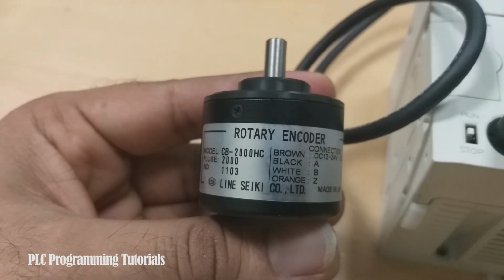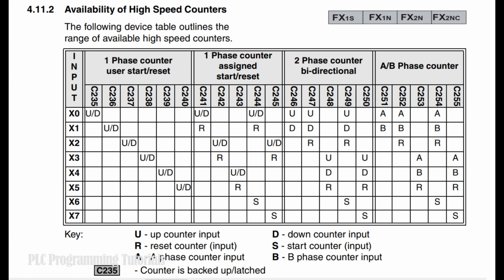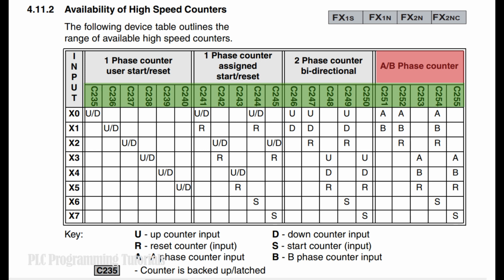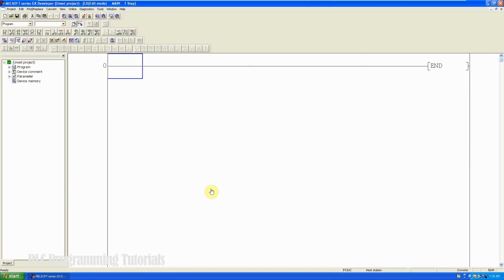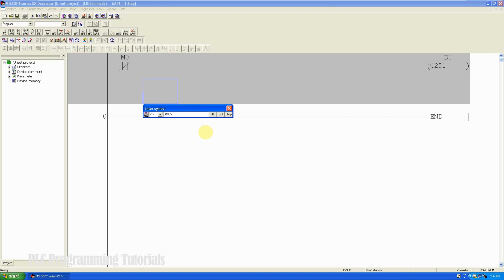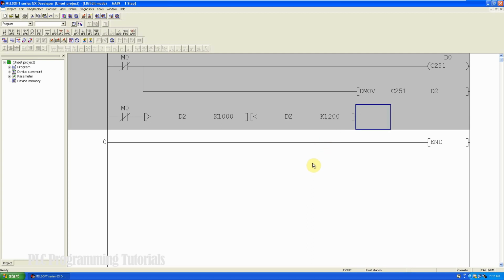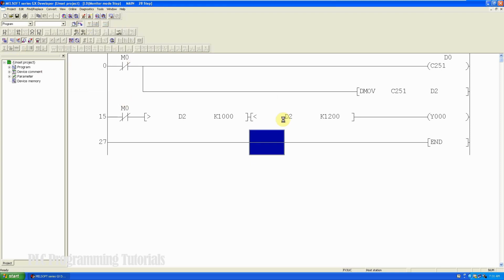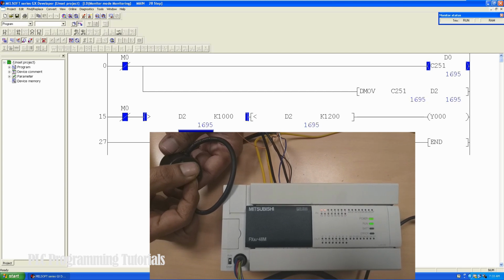Lesson #9 || How to connect program Encoder with Mitsubishi FX3U PLC GX developer || PLC Programming